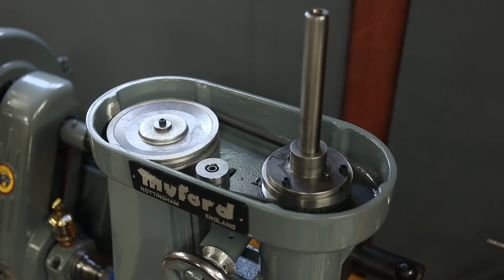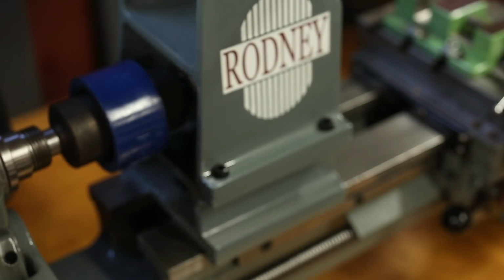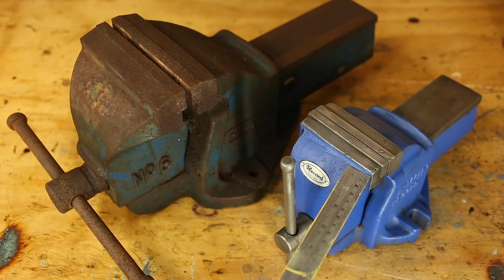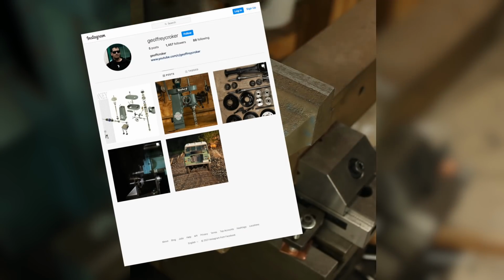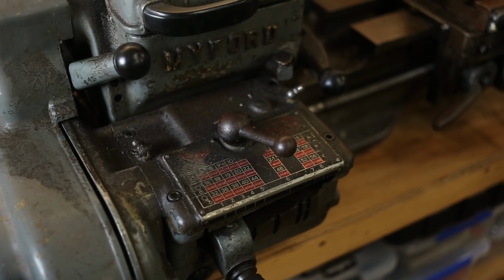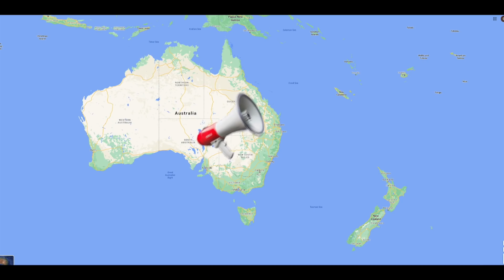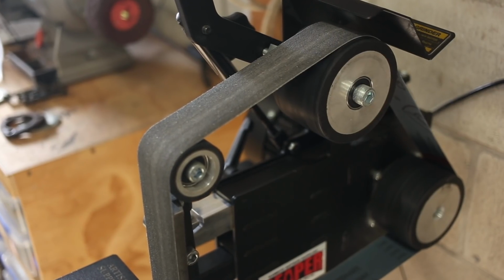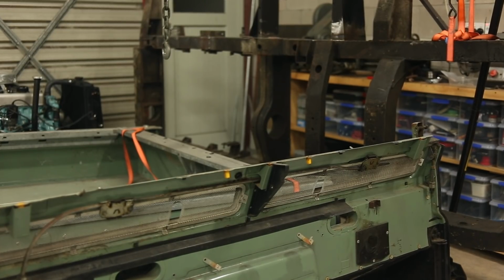Update : June 2021